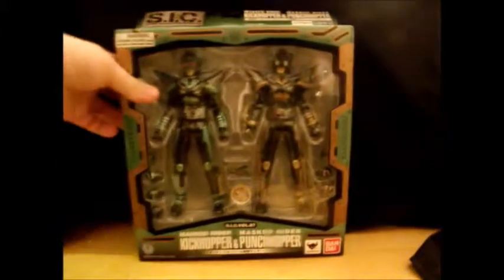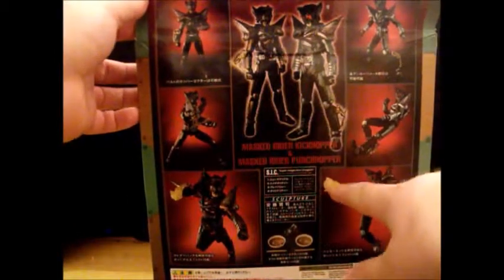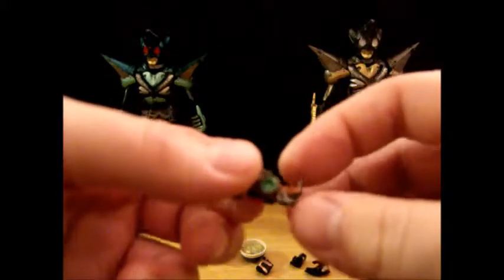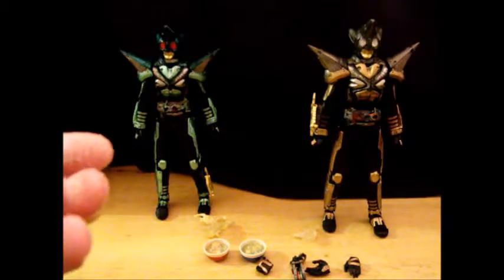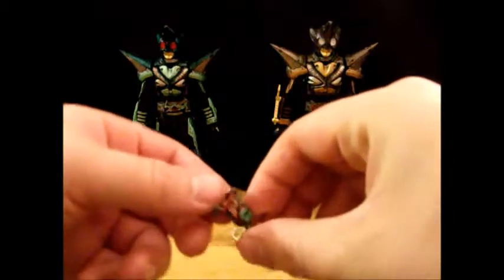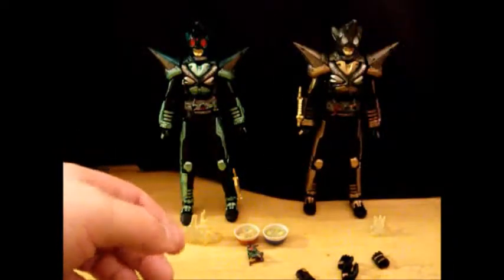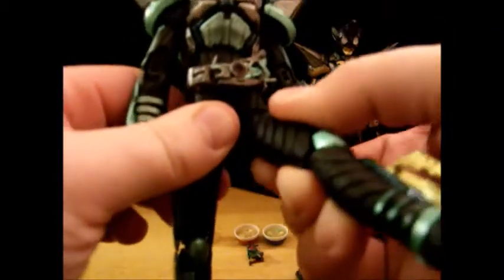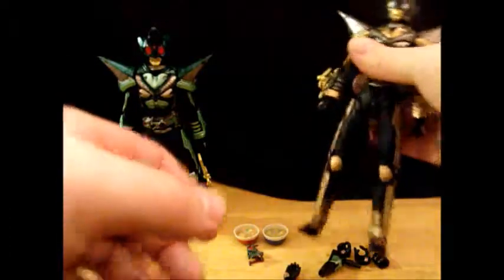S.I.C Kamen rider Kick &Punch hopper: TWR #105